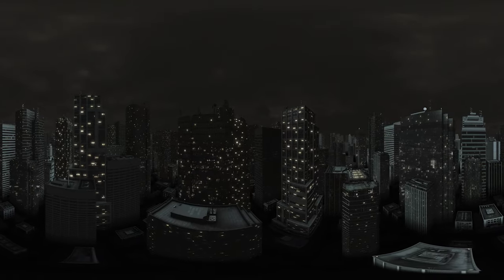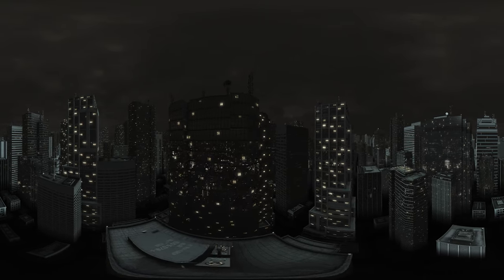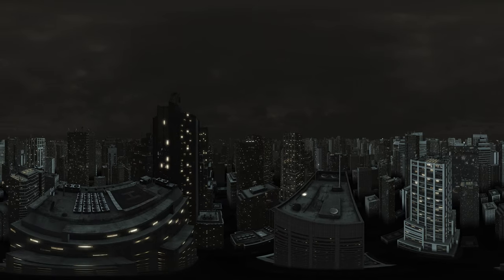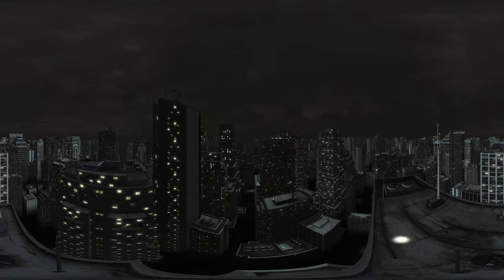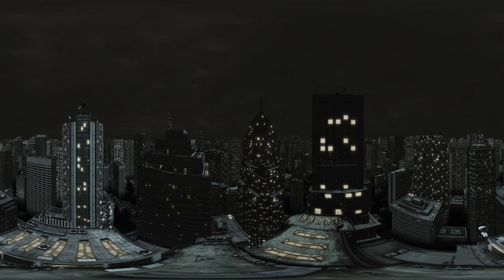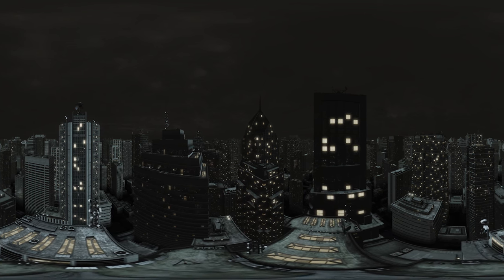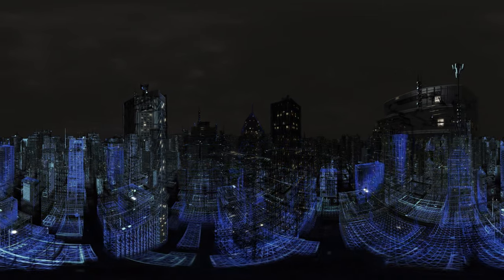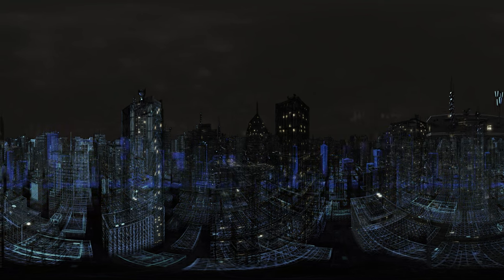Dirrogate - A 360 VR novel. (Teaser - Use mouse to move)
DIRROGATE THE WHOLE 9 Minute VR Novel: Now on Youtube

Hirez and stereoscopic 3D 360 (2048x2048) version for VR enthusiasts available at Gumroad ($1.50 d/l)